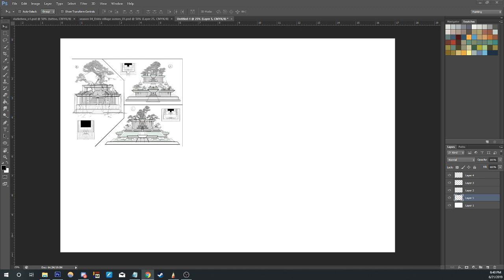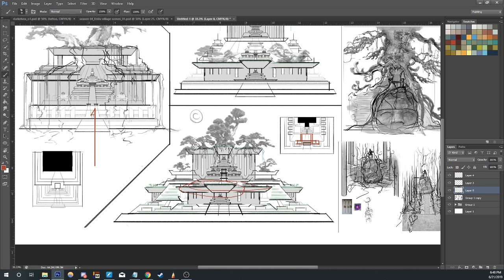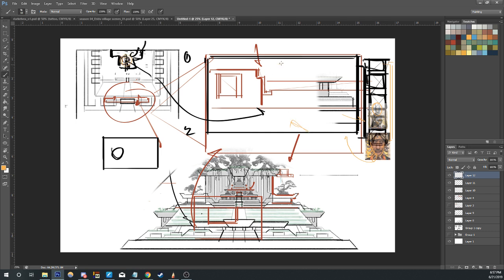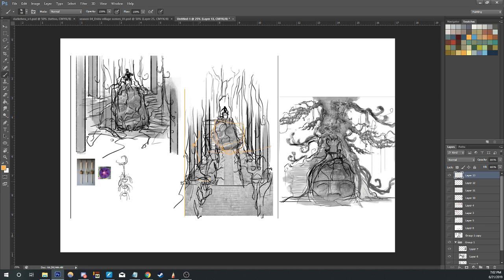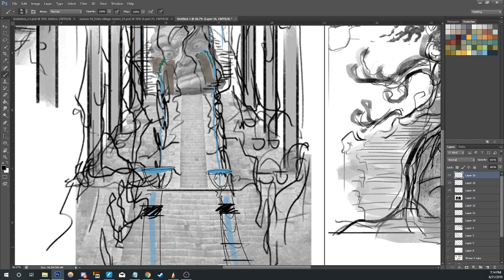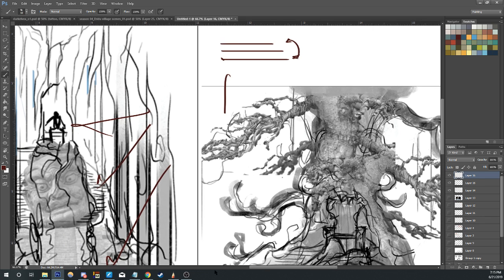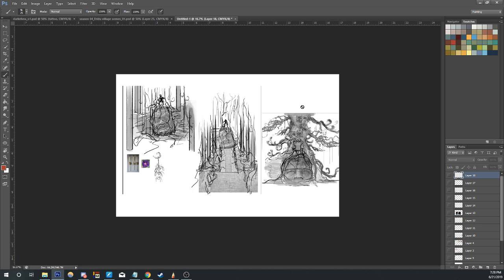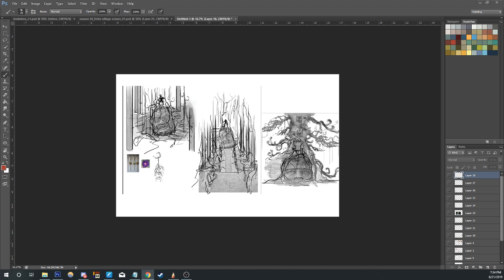Critique and review with a game plan for Matt - apparently my Mic says im a robot. I swear im trying to fix these issues.